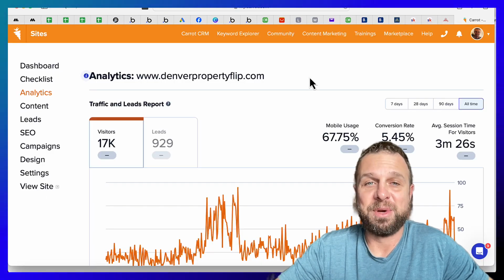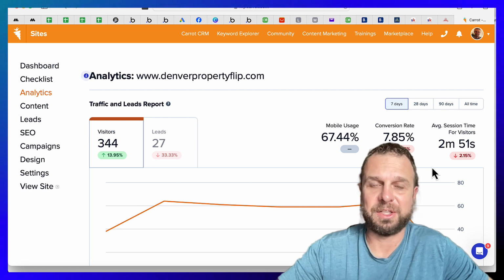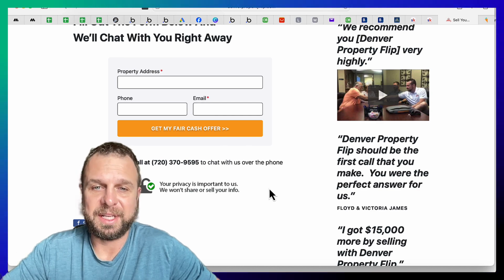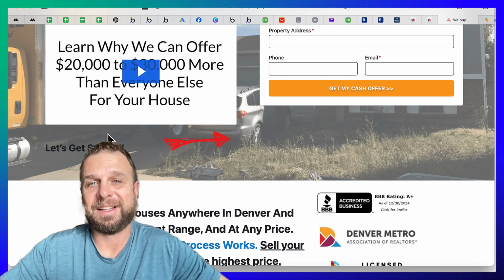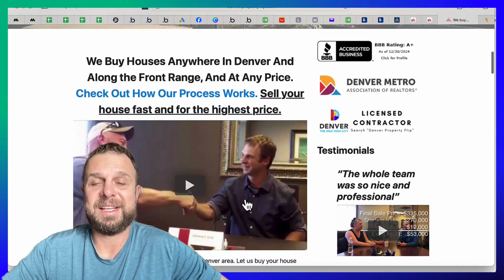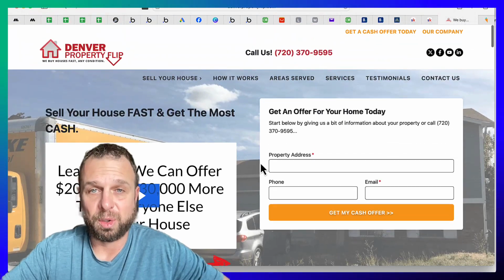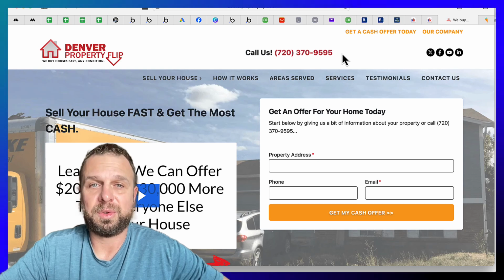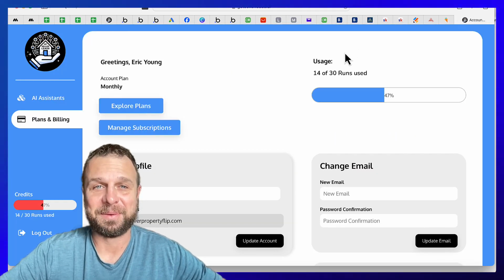Convert 1.0a - Convert Traffic Into Leads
Convert online traffic from motivated home sellers into leads.  Learn the essential elements that makes websites convert.   This is part of a free course available inside our Skool group, Get Seller Leads, Join the free group to get access to the entire course.